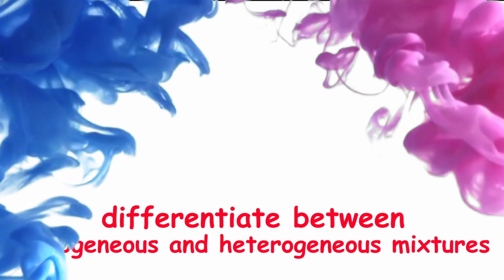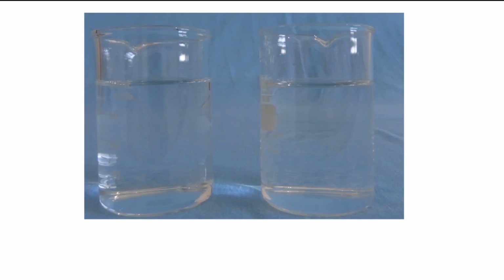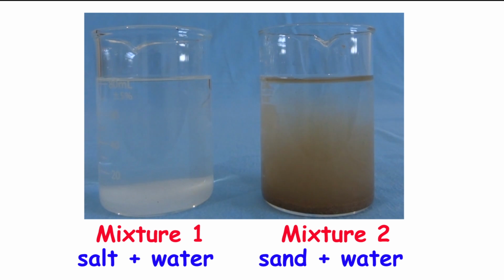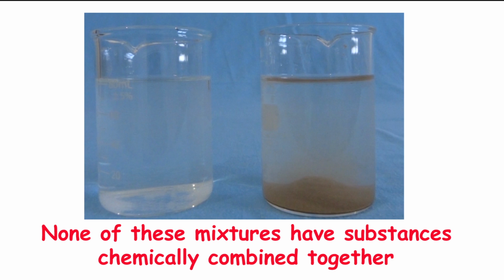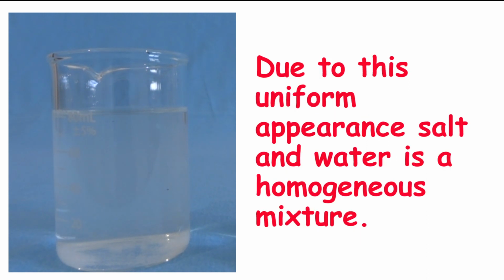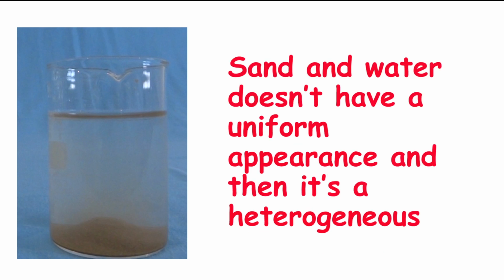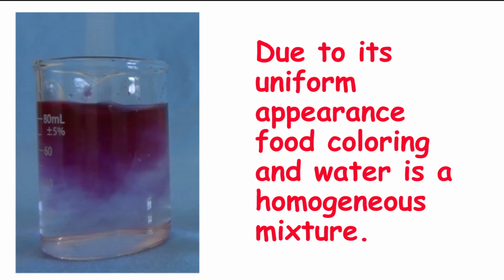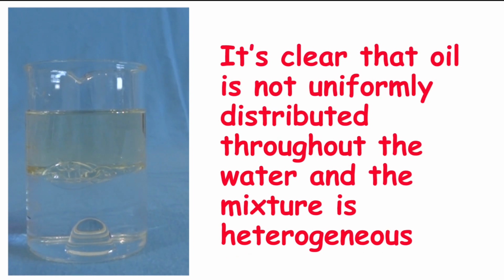Differentiate between homogeneous and heterogeneous mixtures